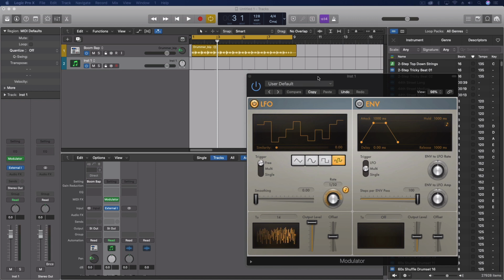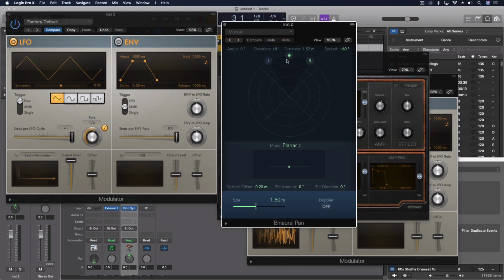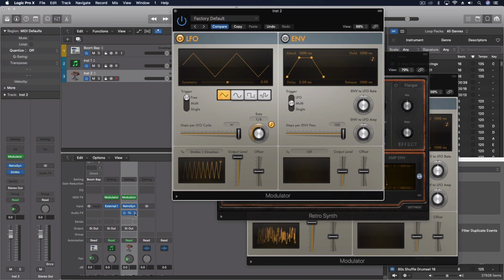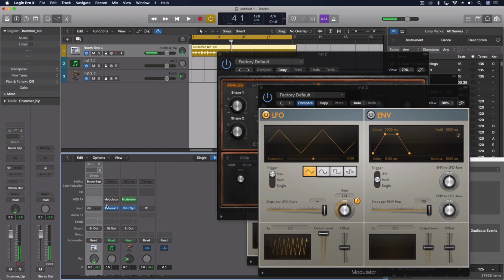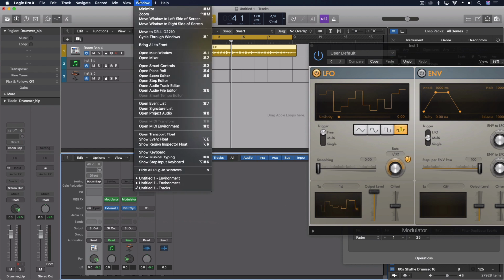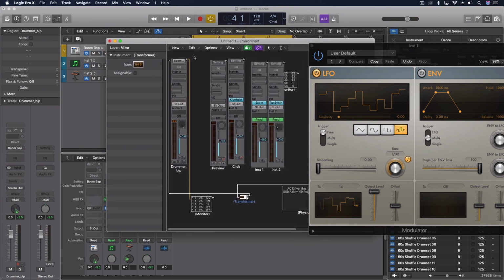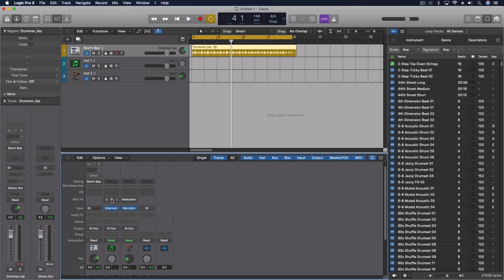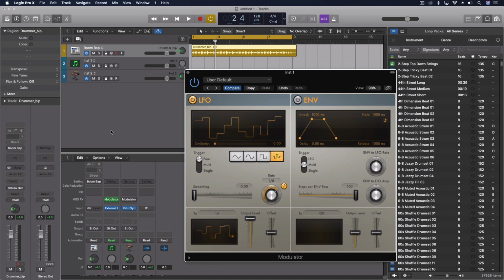Modulating the Binaural Pan! | Logic Pro X [MIDI Effects]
Thanks to my personal whistleblowers for calling out blatant crap yesterday! 🤣

Today let's switch gears and look at how to use the Modulator MIDI Effect to control the Binaural panner on ANY channel... I'm hoping that this workaround won't be needed in future versions of Logic.